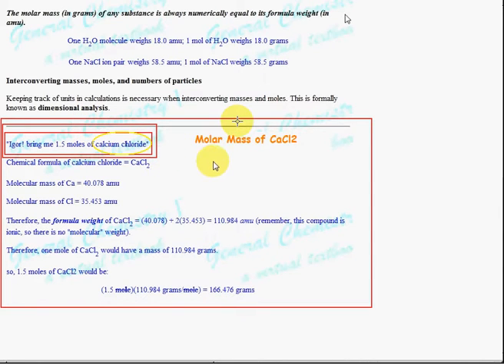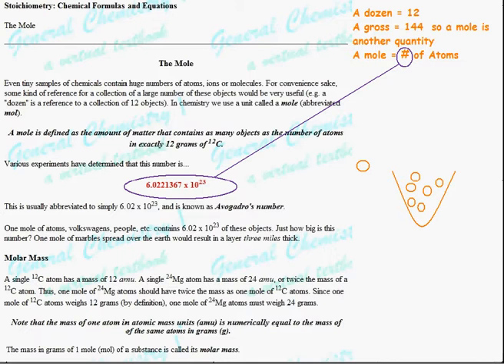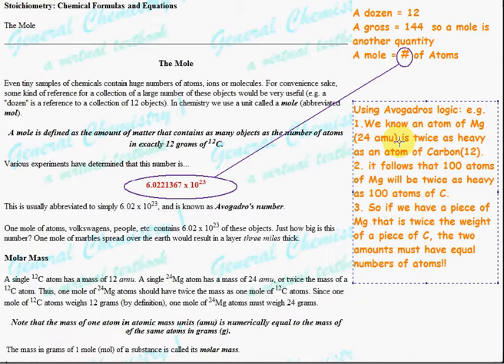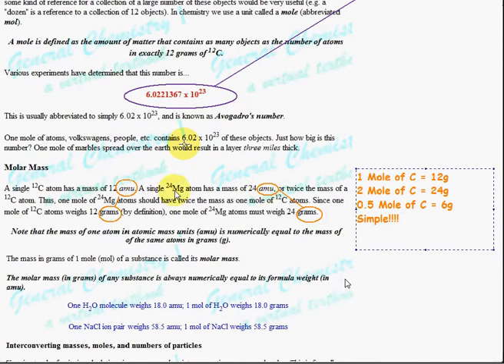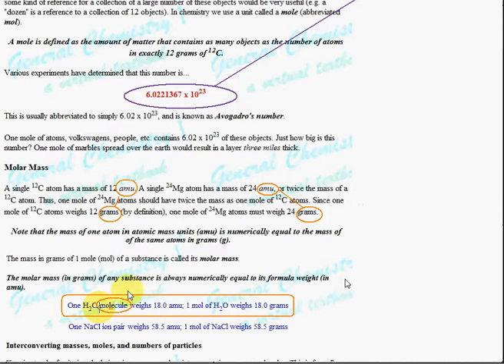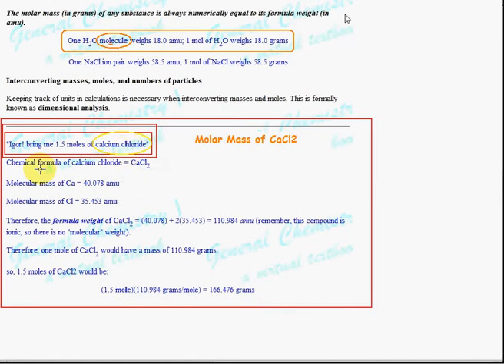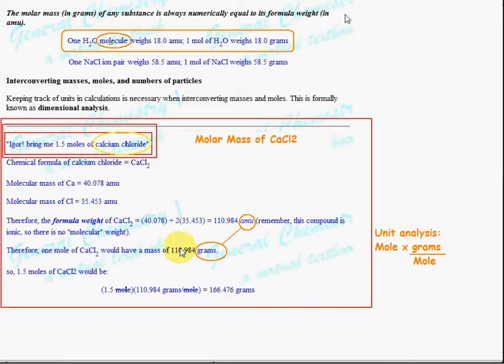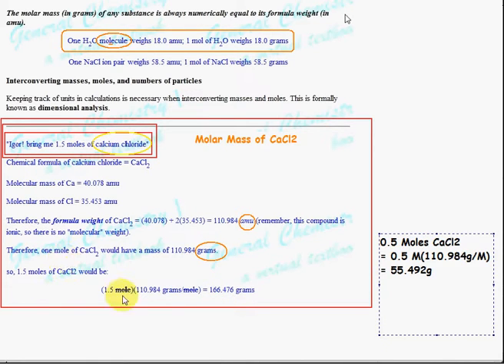tut 5 a .avi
Molarity video with Molar mass of the molecule CaCl